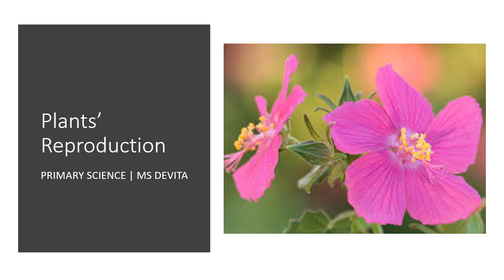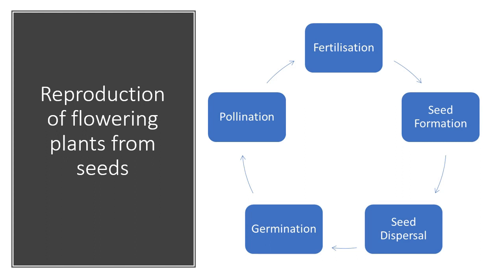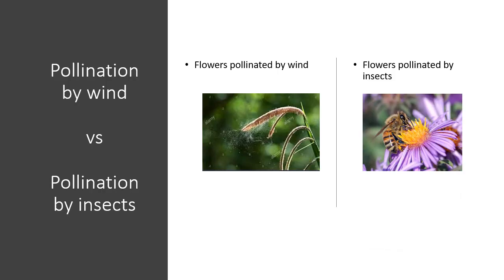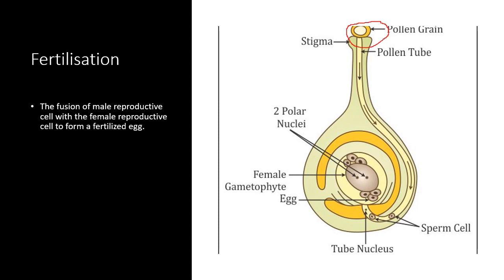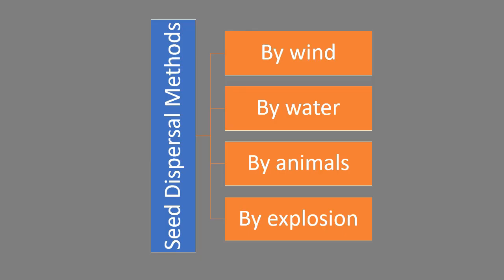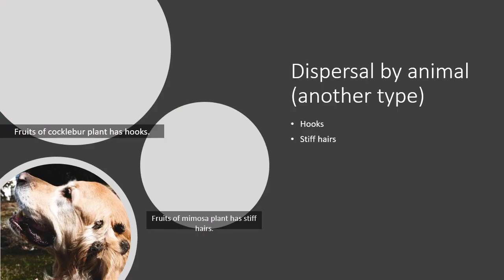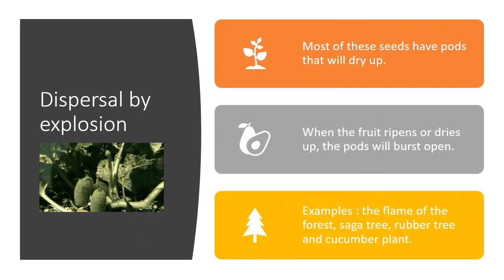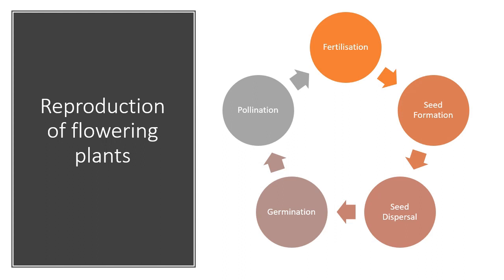FLOWERING PLANTS' REPRODUCTION | PRIMARYSCIENCE #21